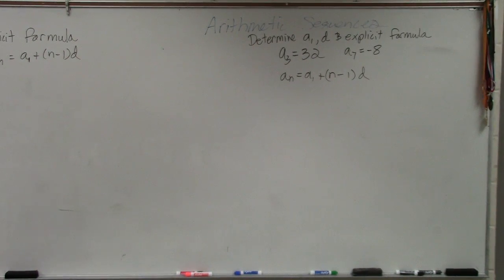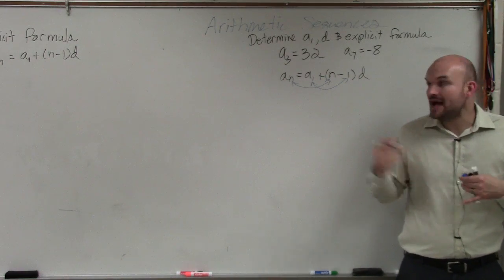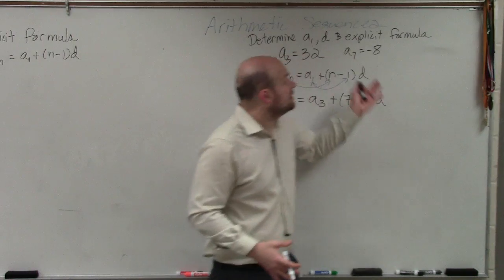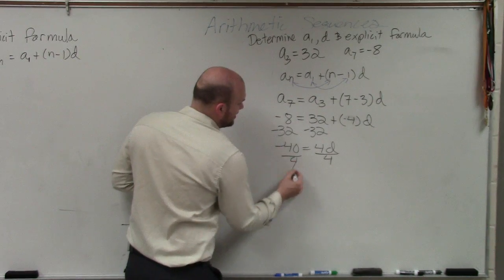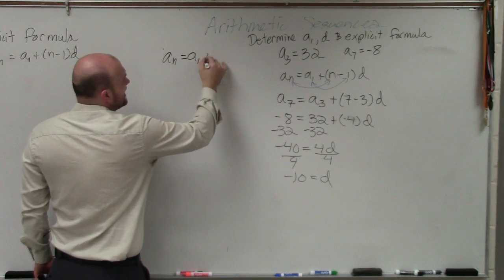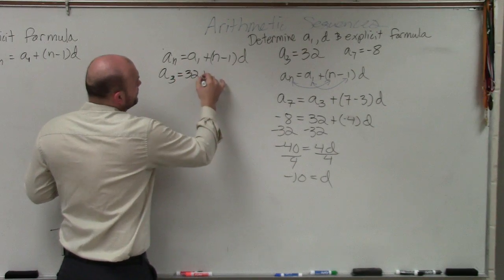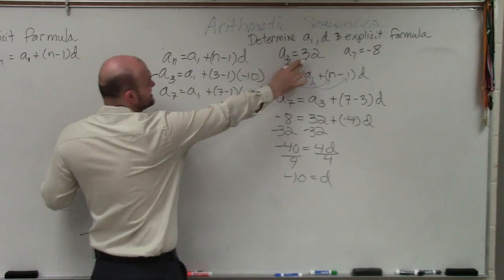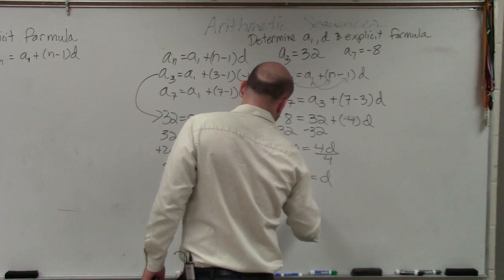Learn how to find the explicit formula of an arithmetic sequence given two terms